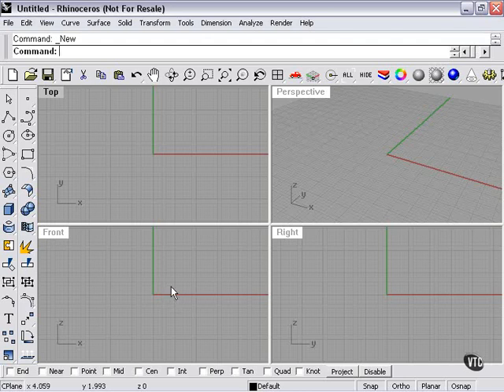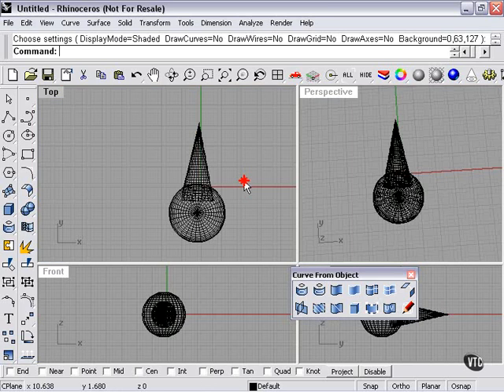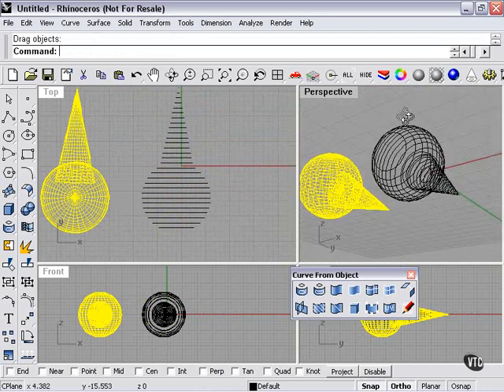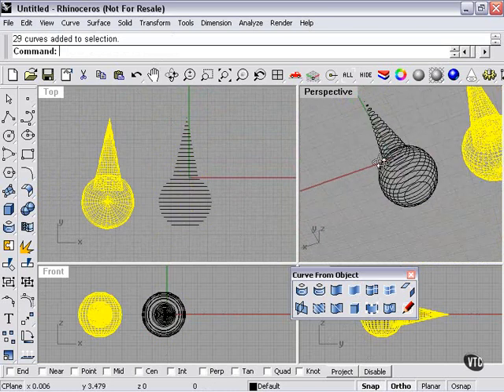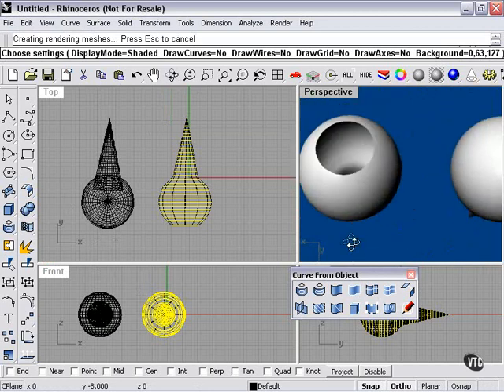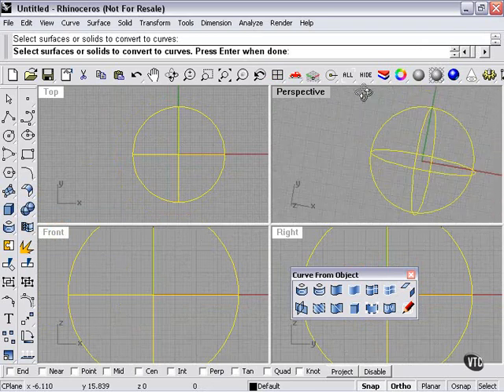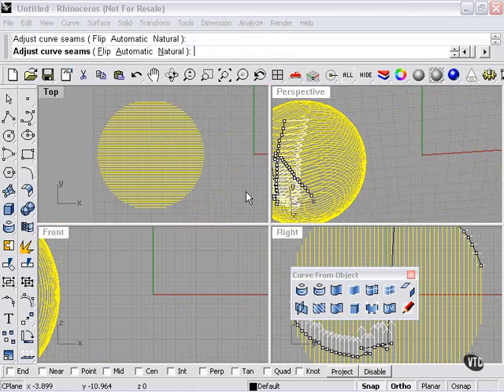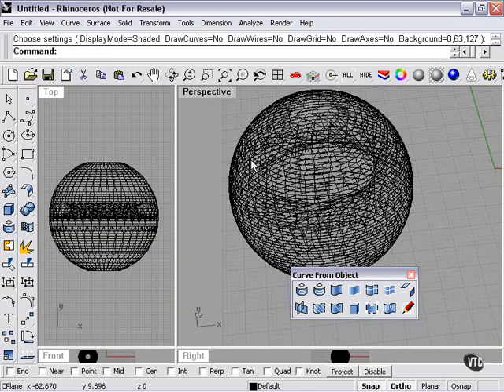Learning Rhino---Contour function in Rhino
Learning Rhinoceros.3D ---Contour function in Rhino